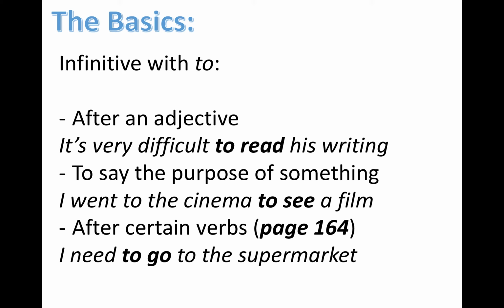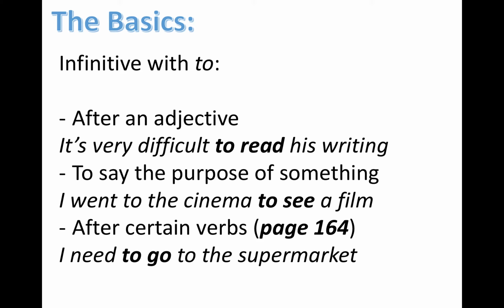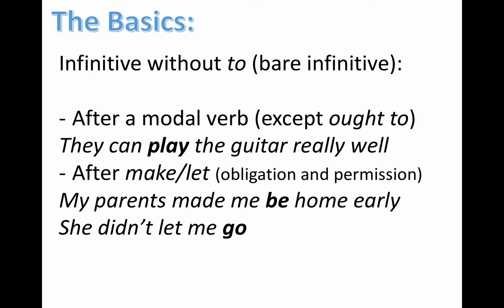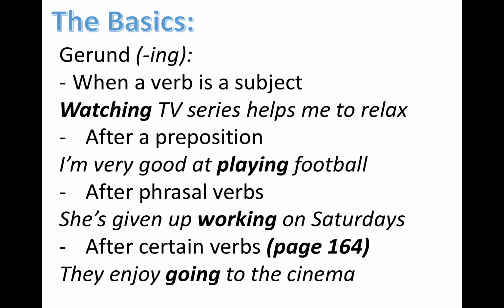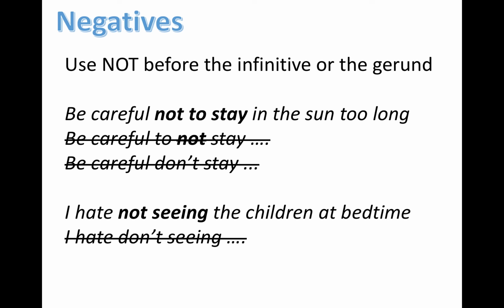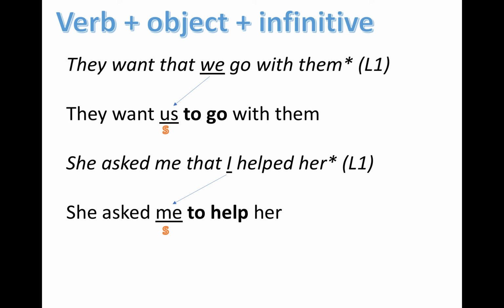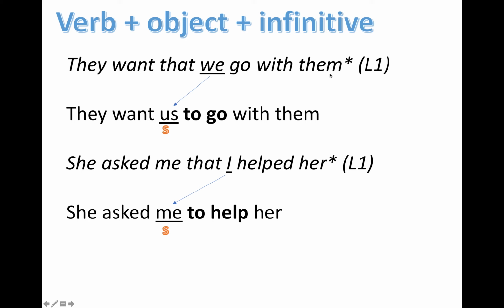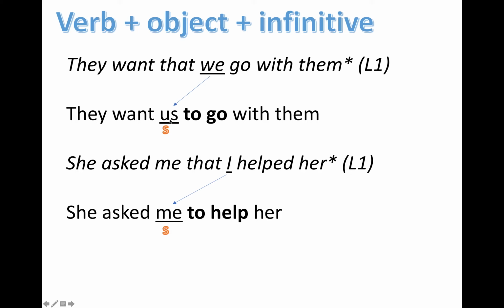1º Nivel Intermedio B2 - Verb Patterns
Student's Book, page 145